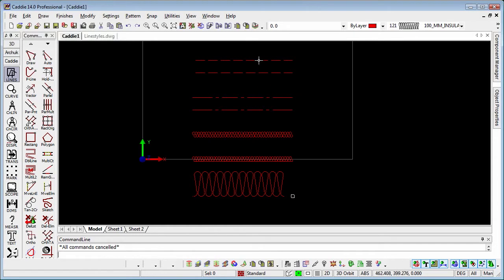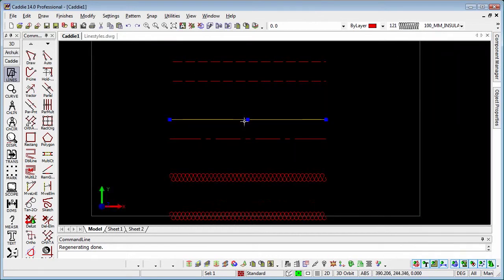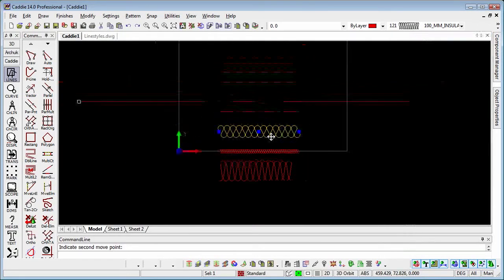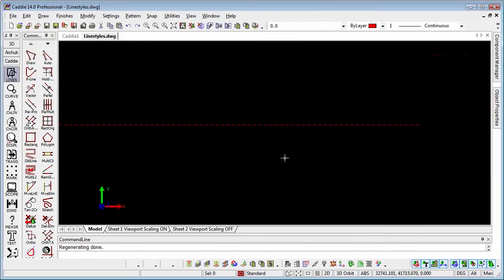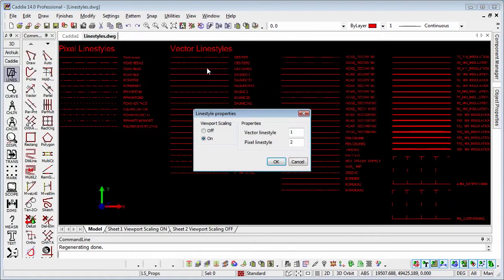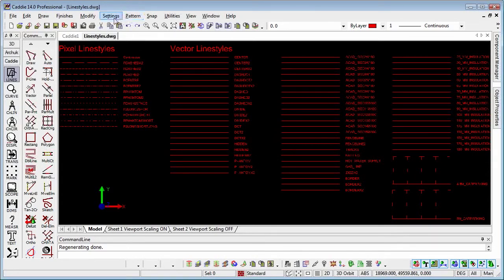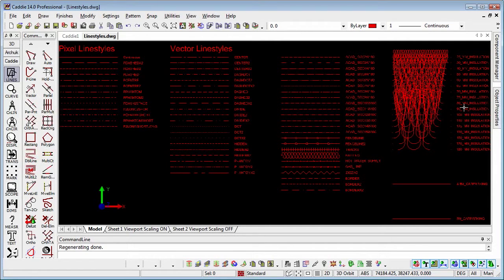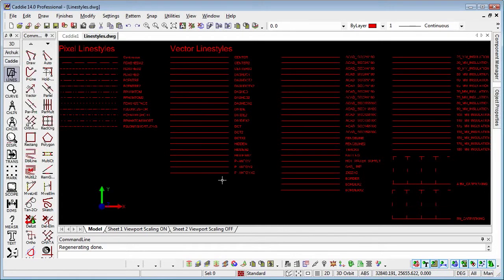Linetypes and Linetype Scaling 2/3 in Caddie - AutoCAD Architecture compatible DWG CAD software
Understanding DWG linetypes and Linetype scaling